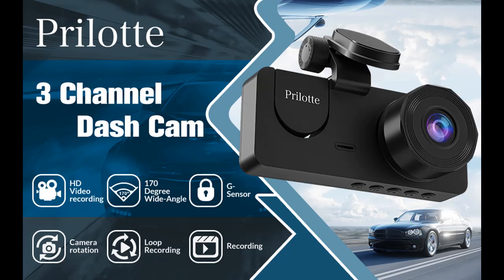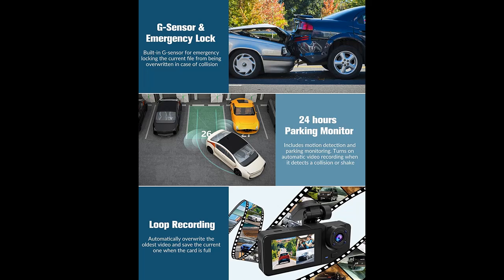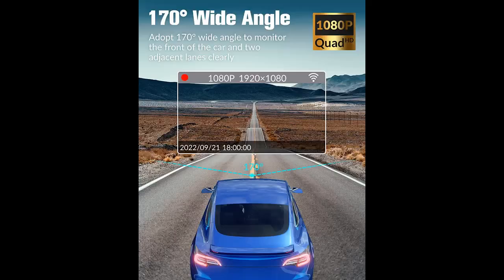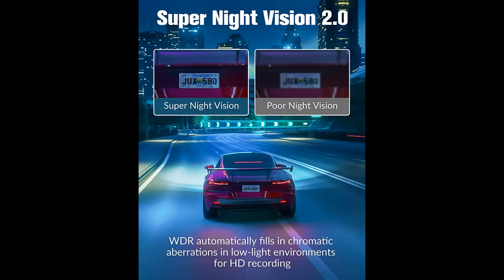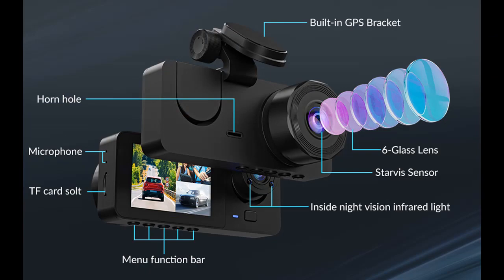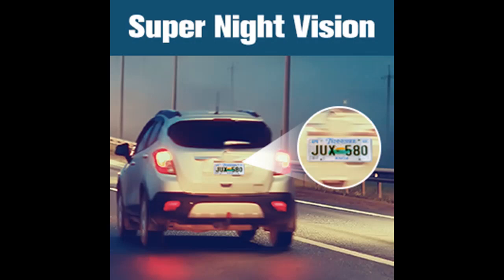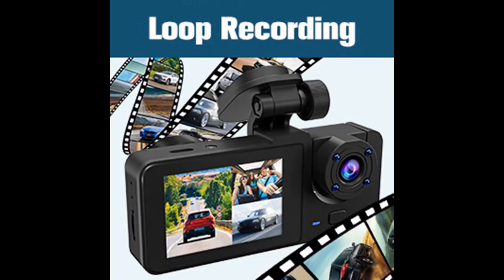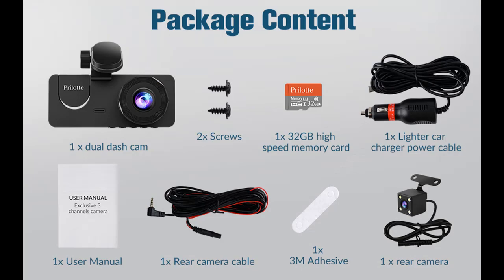Prilotte 3 Channel Dash Cam Front and Rear Inside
Overview/Details/Reviews| Prilotte 3 Channel Dash Cam Front and Rear Inside,1080P Full HD 170 Deg Wide Angle Dashboard Camera with 32GB SD Card,2.0 inch IPS Screen,Built in IR Night Vision,G-Sensor,Parking Mode,Loop Recording

Prilotte 3 Channel Dash Cam Front and Rear Inside,1080P Full HD 170 Deg Wide Angle Dashboard Camera with 32GB SD Card,2.0 inch IPS Screen,Built in IR Night Vision,G-Sensor,Parking Mode,Loop Recording